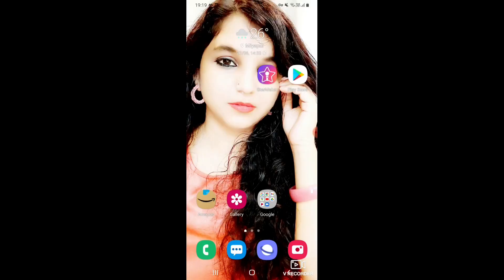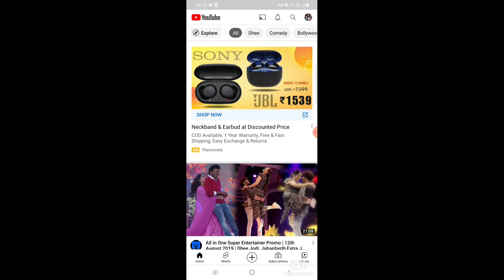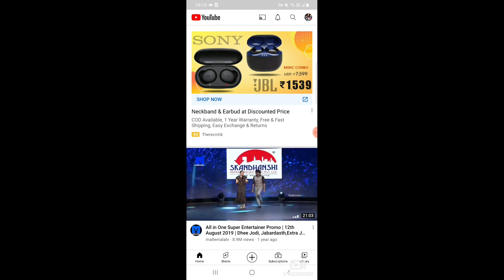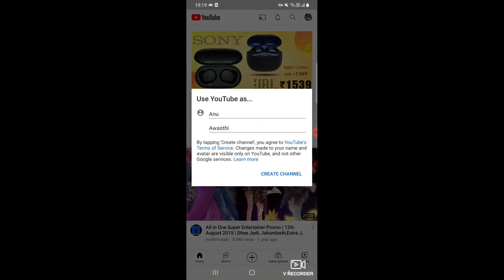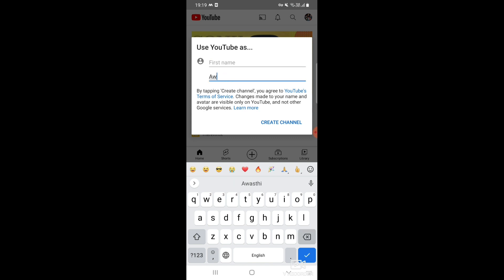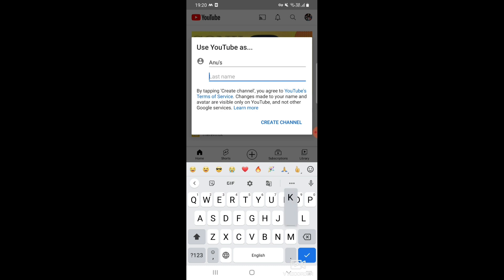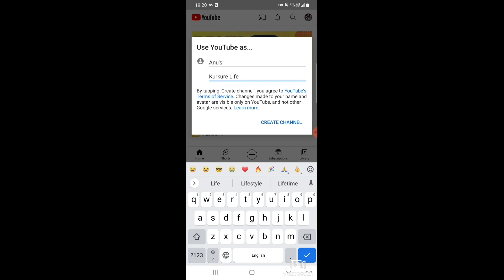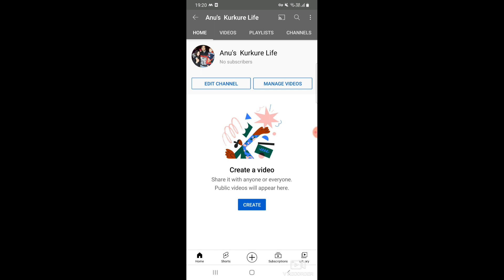How to create youtube channel in mobile 2021|Mobile se youtube channel kaise banaye 2021 me.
Hey guys welcome to my youtube channel Anu's all in one,hey guys is video me Maine aapko bataya hai ki 2021 me apne mobile se youtube channel kaise create kare wo bhi sirf kuch seconds me,hope so ki ye jaankaari aap logo ke liye useful hogi.Thankyou,keep Support.

my Facebook I'd-Anu Awasthi

my insta I'd-anuawasthi21oct